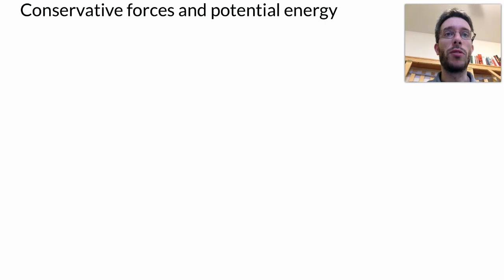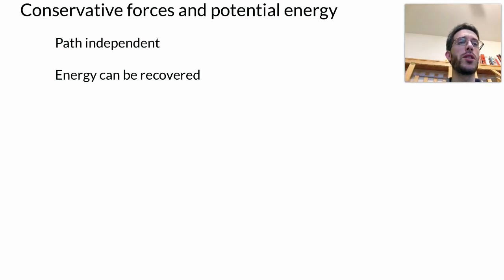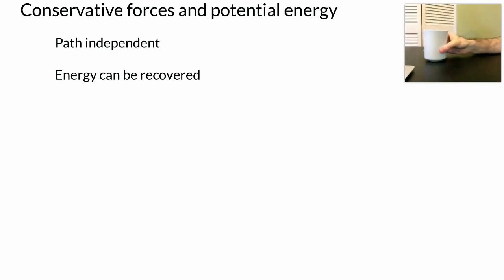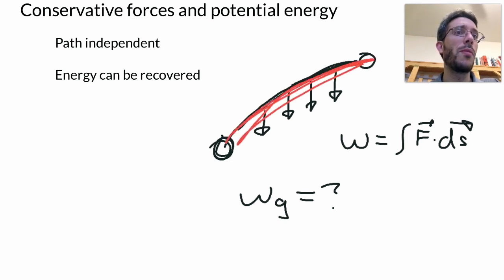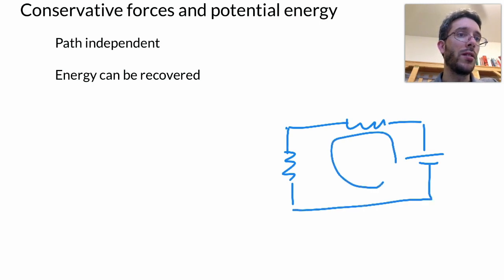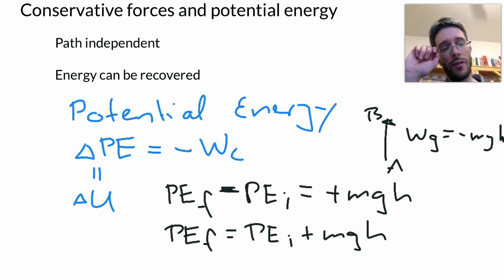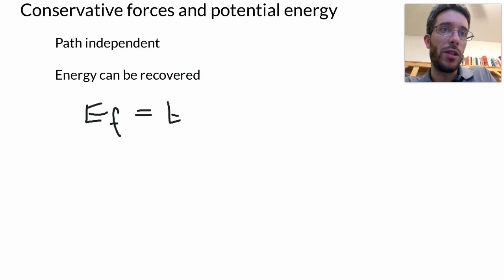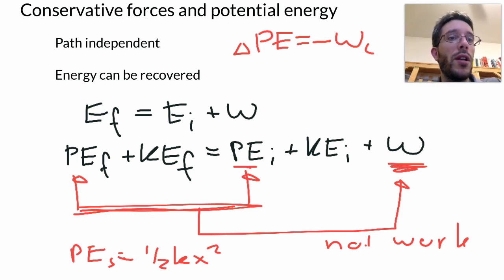The Potential Energy Shortcut or What is a Conservative Force and Why should you care?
Conservative forces, for example, gravity, the spring force and electric forces matter. They allow us to use the potential energy shortcut.

This principle underlies Kirchhoff's Voltage Law in circuits, where the sum of voltage changes in a loop must be zero, reflecting the conservative nature of electric fields. Similarly, a spring's force is conservative as the potential energy is determined solely by the spring's displacement, allowing us to skip calculus.